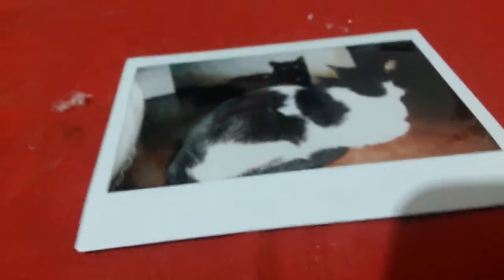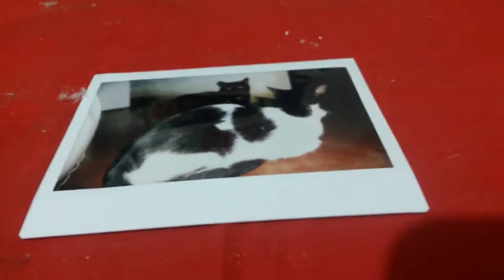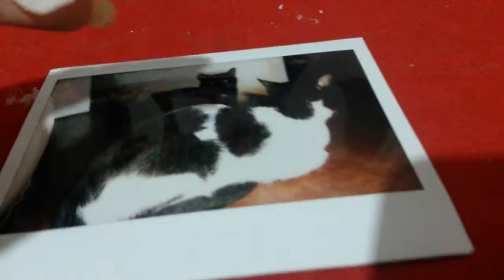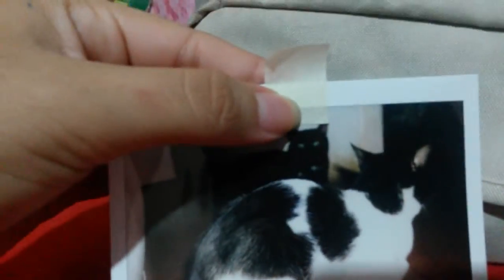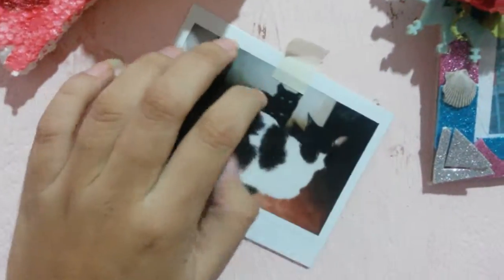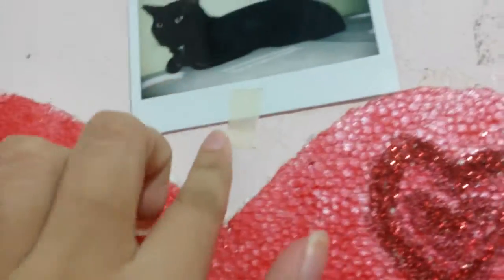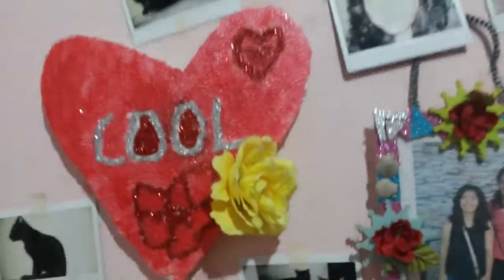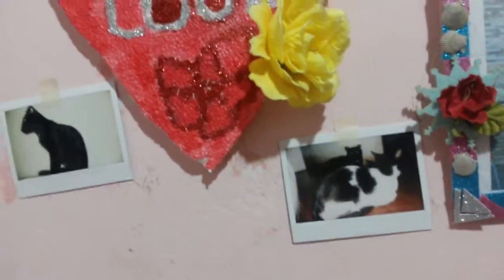Idea to Decorate your room!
Hey guys!
I hope you like the video :)
Sorry for my english, i'm not american... i'm still learning.